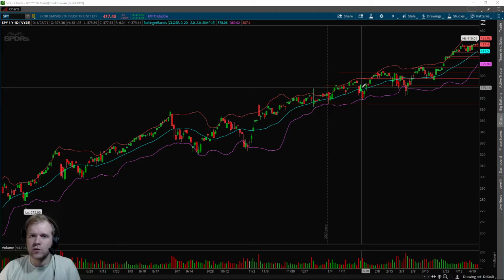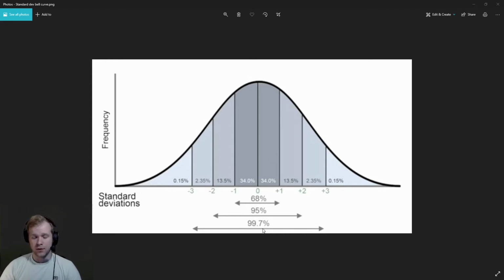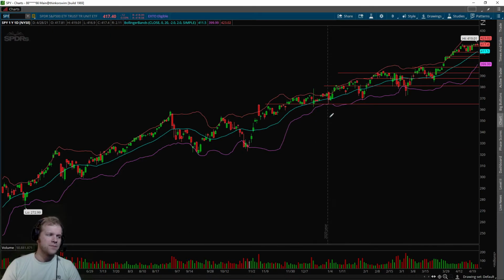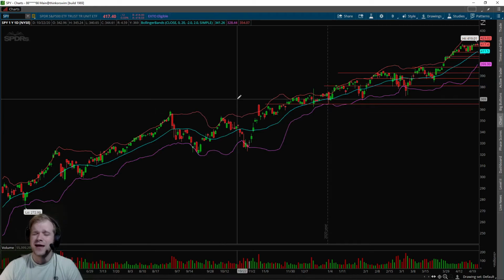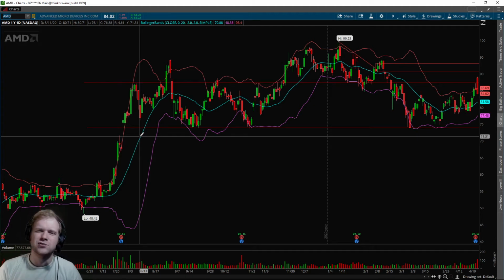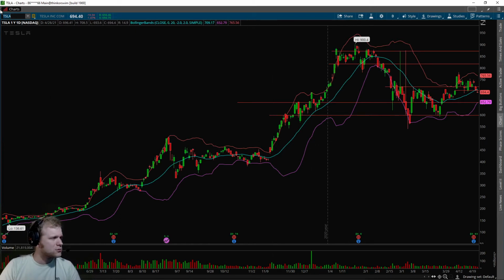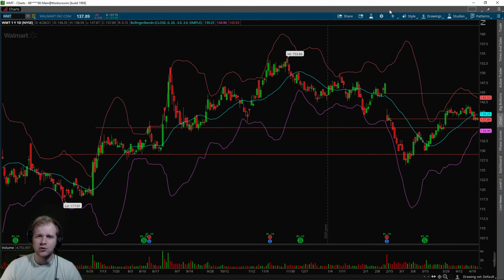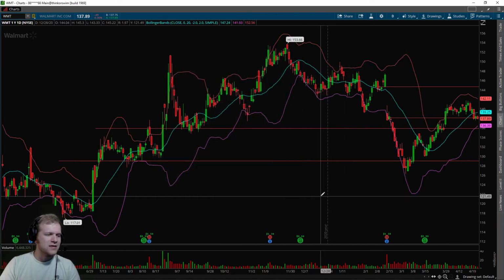Bollinger Bands: What Are They And How to Trade With Them! Explained!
Join Vant Trading's Nick as he covers another technical analysis indicator. Today he covers Bollinger Bands (to the best of his ability). What are Bollinger Bands? How do Bollinger Bands Work? What is Standard Deviation? What is the Standard Deviation Bell Curve? How can you set up Bollinger Bands? How to read Bollinger Bands! and more!

Nick will cover why many traders will watch bollinger bands on a stock's daily chart and how many traders may use it to gauge an overbought or oversold stock. He will also cover how one may look at the width and slope of the bollinger bands and how one may edit the components of the bollinger bands to fit your trading style!

This indicator can be used on stocks, FOREX, or whatever you may want to use. Nick will hopefully present this topic in an informative and educational manner!